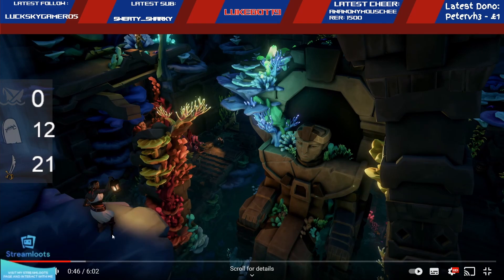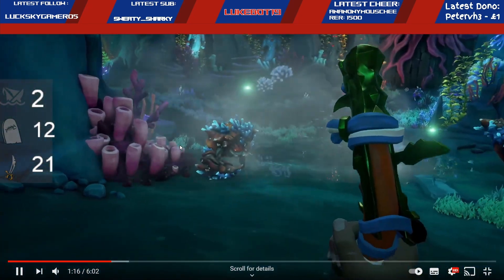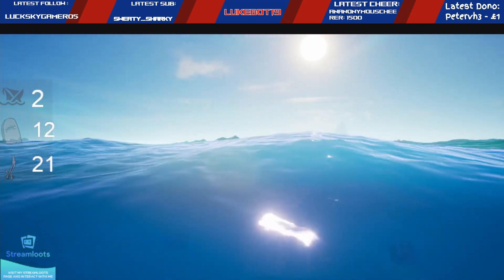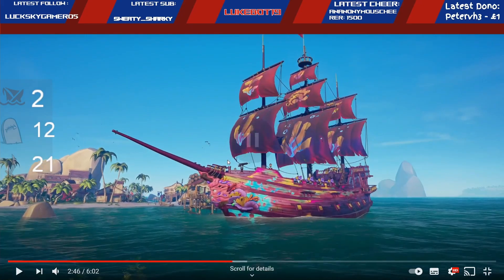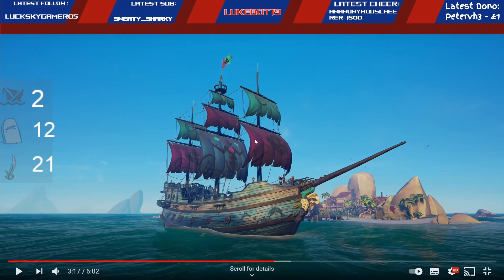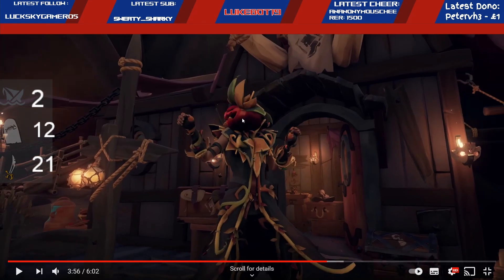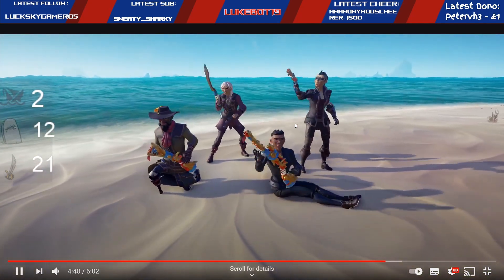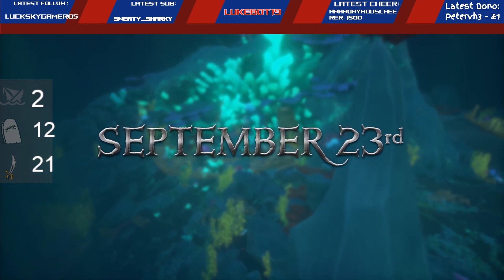Sea of Thieves Season 4 Trailer Breakdown!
All content from this point on will be recorded live on twitch, where I mostly play Sea of Thieves with other games such as Rainbow 6 Siege, so make sure to stop by to see all the action unfold, and consider giving a follow if you like what you see.